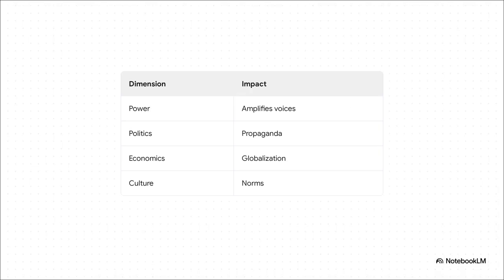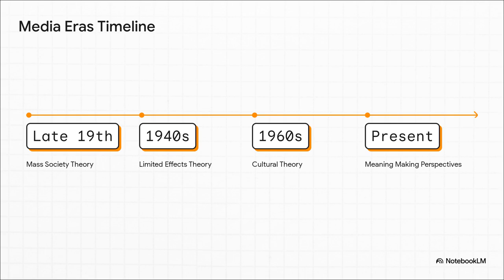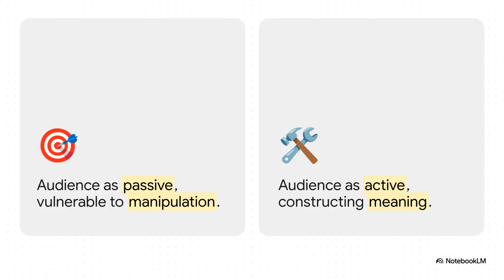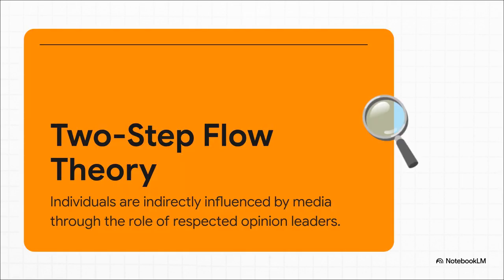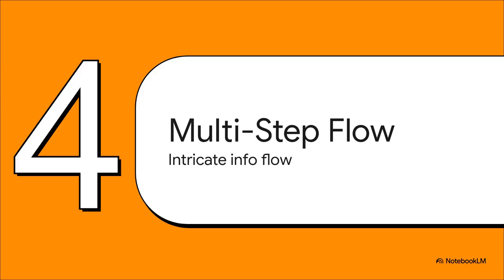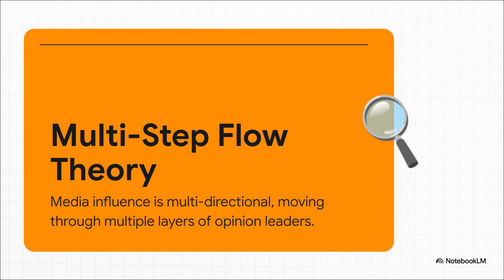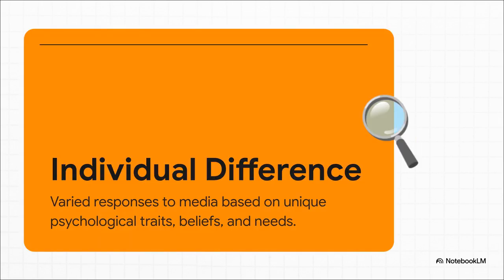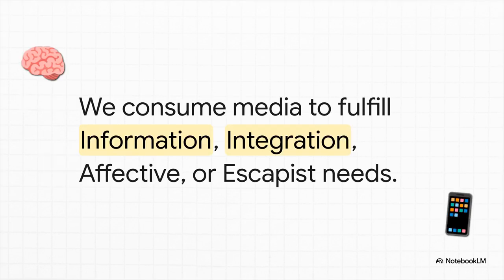PODCAST_OSOU_PJMC-104_Unit-1